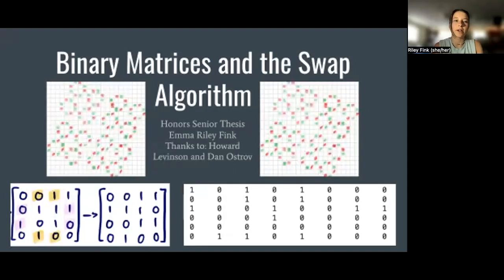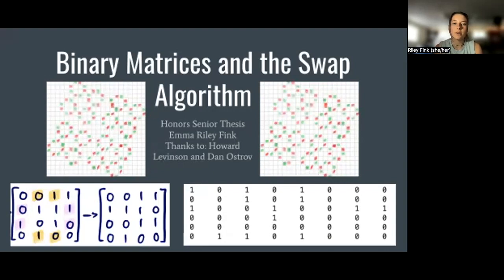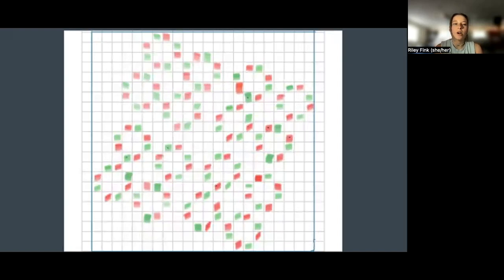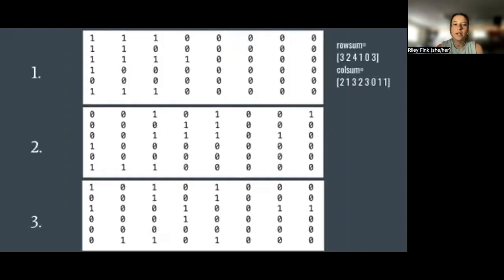Binary Matrices and the Swap Algorithm by Riley Fink